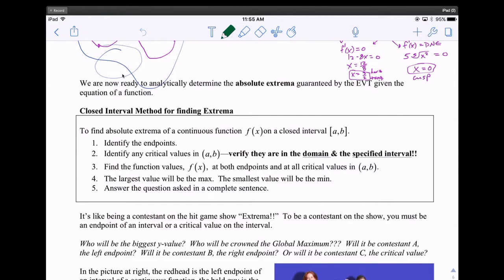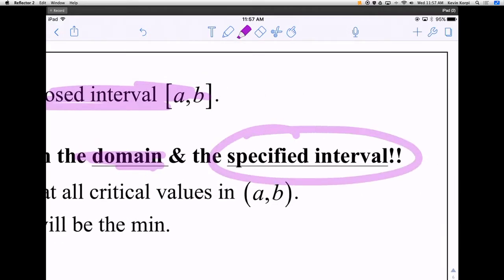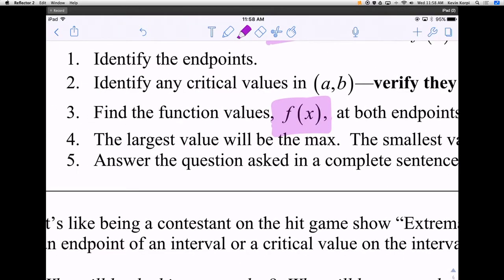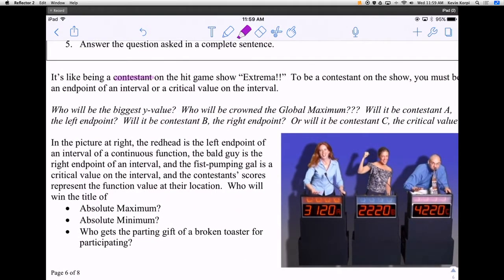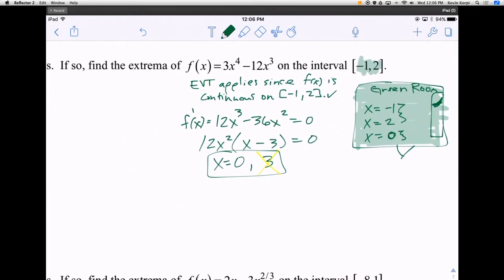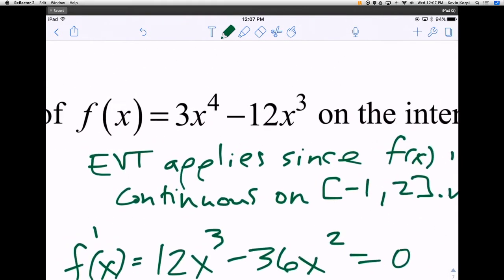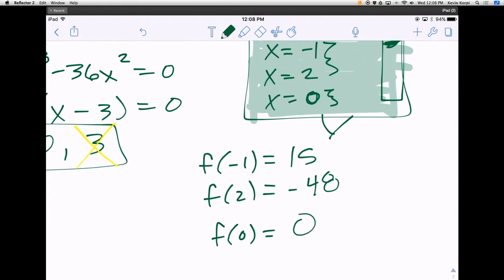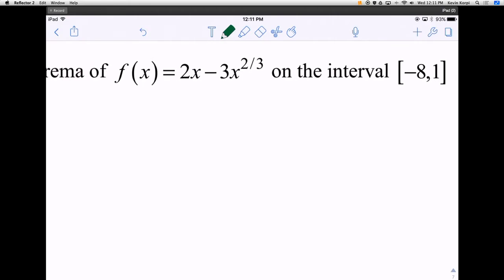AP Cal 3.1 Ex 07-08